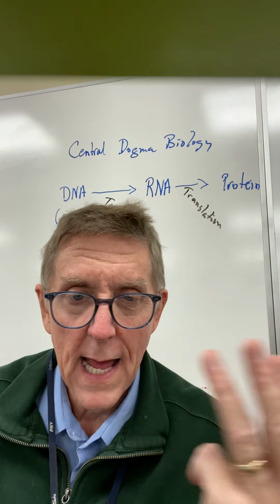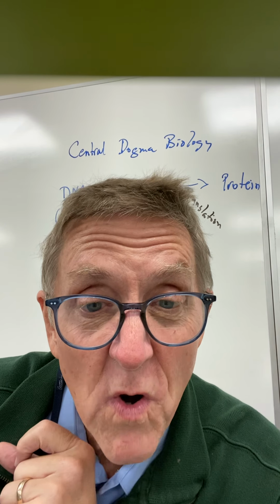Tissues and genes 4